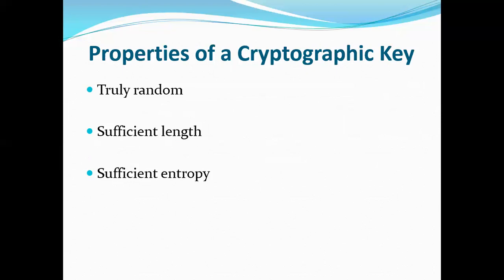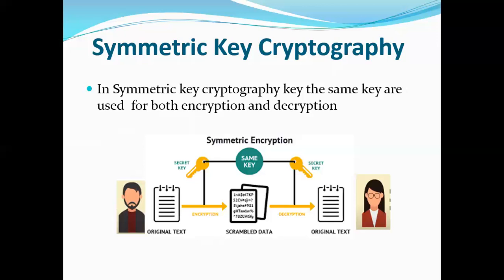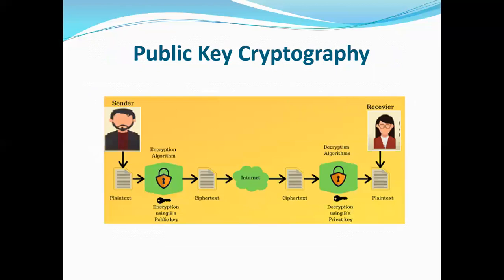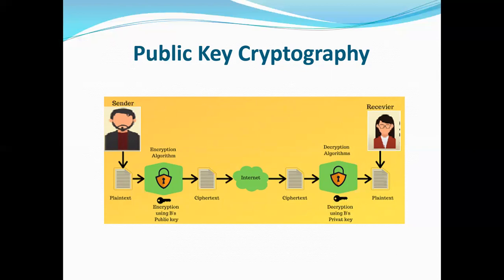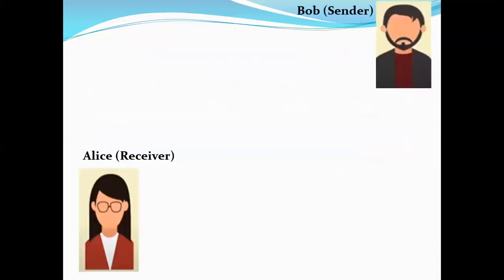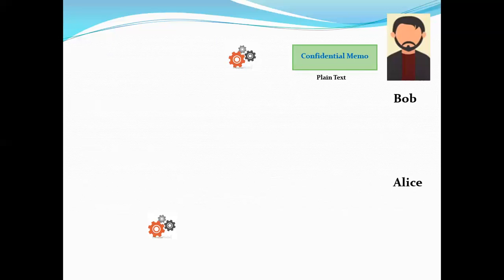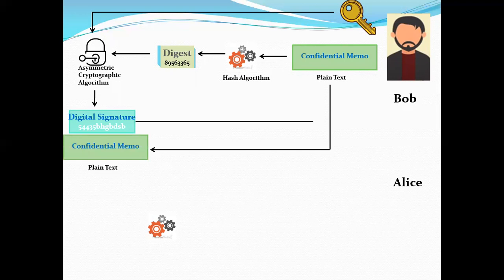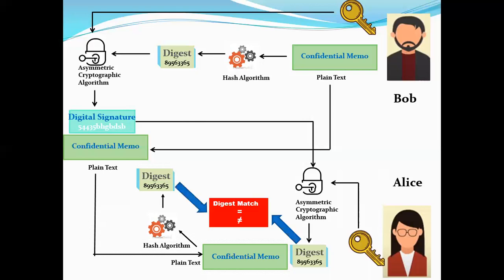Lecture 2 KK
Digital Signature in Block Chain Technology